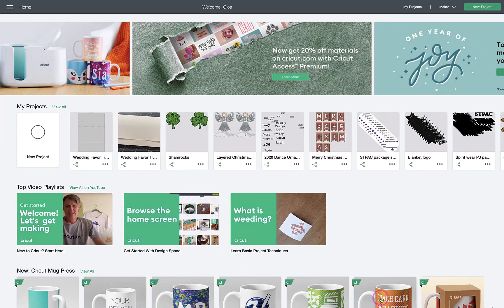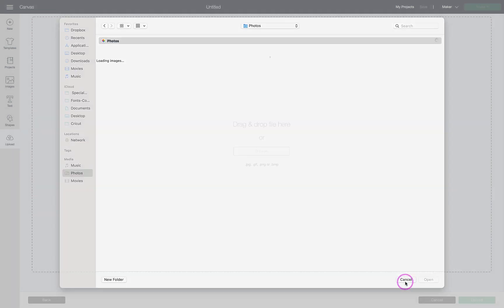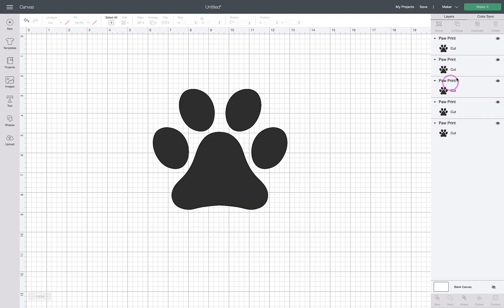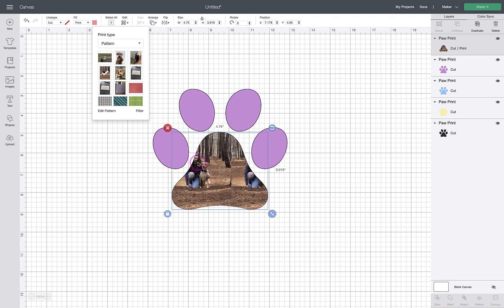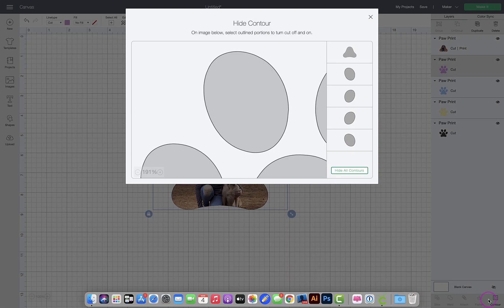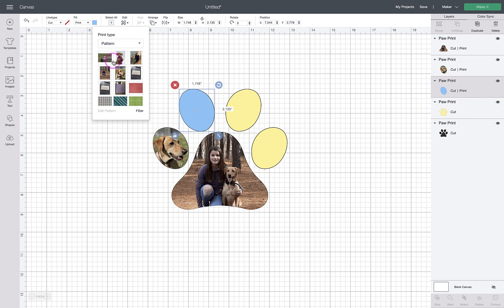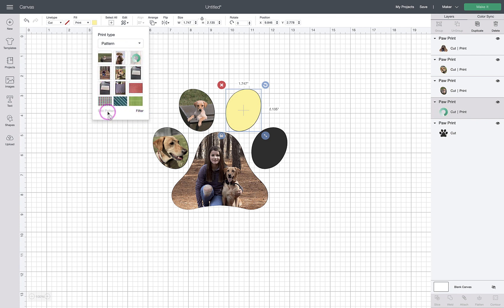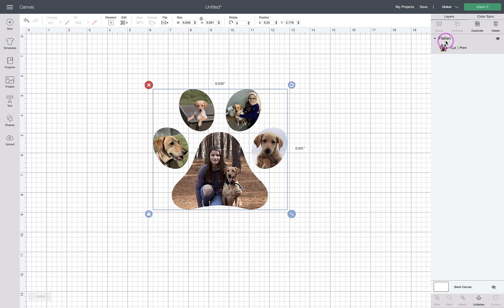How to insert a photo into shapes in Cricut Design Space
Learn how to upload multiple images to a shape in Cricut Design Space for use with print then cut.

Find more tips, project ideas, free cut files, and tutorials at specialheartstudio.com